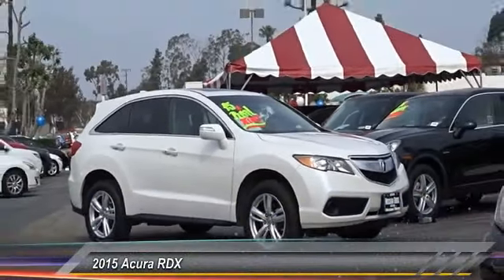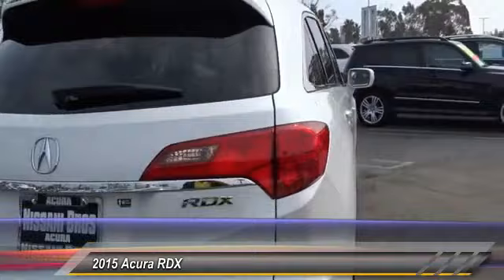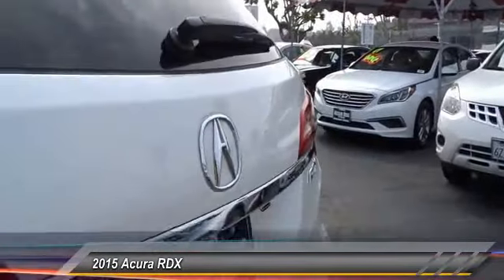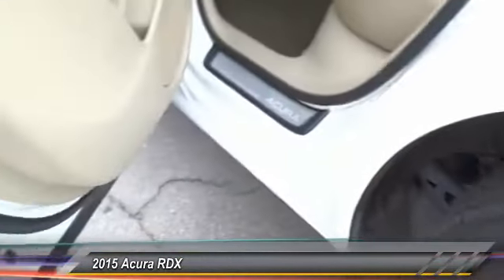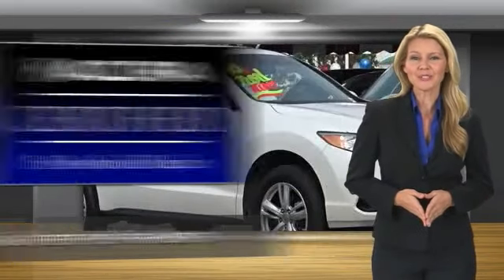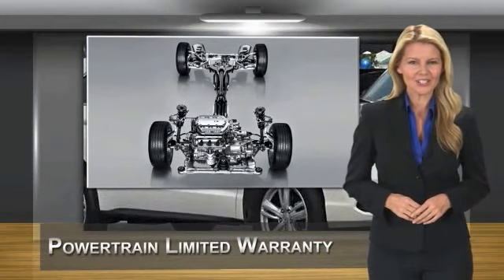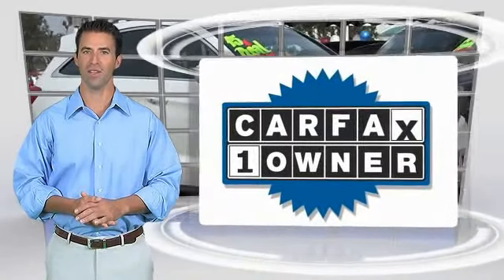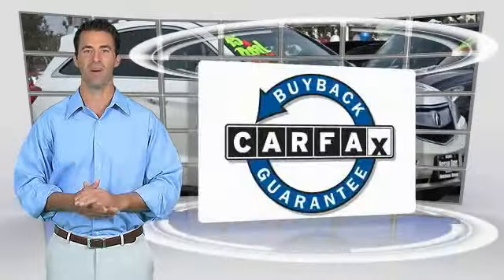2015 Acura RDX Culver City CA PA0391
2015 Acura RDX Base - $23498

This 2016 Acura RDX Base SUV is a rare gem... CERTIFIED Pre- Owned and VIP Benefits... YESSSS! This SLEEK Acura SUV passed an intensive 182- Point Quality Assurance Inspection. Our factory-trained certified technicians have completed any and all necessary repairs and reconditioning so this LOW- Mileage Acura could join our collection of like new cars and officially be called Certified. The rigorous 182- point Quality Assurance Inspection, includes mechanical, detailing, and appearance standards!When you buy this Acura RDX from the Nissani Bros. Auto Mall you will receive FREE VIP Loyalty Benefits: FREE LIFETIME LUBE, OIL& FILTER CHANGES, FREE WEEKLY CAR WASH, FREE FLAT TIRE REPAIRS and FREE LOANER VEHICLE!!! This eye-catching Acura will have everyone taking notice with its White Diamond Pearl Exterior, Stylized Lines, Spoiler and 18 Aluminum Alloy Wheels! Spacious Seating for 5 features Perforated Leather Trimmed Seating Surfaces, Heated Front Sport Bucket Seats, Power Adjustable Front Seats, Front Center Armrest, Split Folding Rear Seat and Anti-whiplash Front Head Restraints! Open the Power Moon Roof while you enjoy Comfort at every corner with Power Windows, Power Door Mirrors, Remote Keyless Entry, Front Dual Zone A/C, Homelink Garage Door Transmitter, Bluetooth Wireless Phone Connectivity, Fully Automatic Headlights, Low Tire Pressure Warning, Exterior Rear Parking Camera, Speed-sensing Steering and a Leather-wrapped Telescoping Steering Wheel with Mounted Controls grace this RDX. This Acura doubles as a Mobile Music Studio with the Acura Premium Sound Audio System complete with AM/FM, XM Radio Capability, CD Player, LCD Monitor and 7 Speakers! Special Pricing and LOW-Mileage with ONLY 28,226 Miles, this Acura RDX won't be waiting you for long! 1,2,3,4... 5 there is a NEW Auto Mall off the 405! Come See What the BUZZ is All About at the ALL- NEW, NISSANI BROS. AUTO MALL